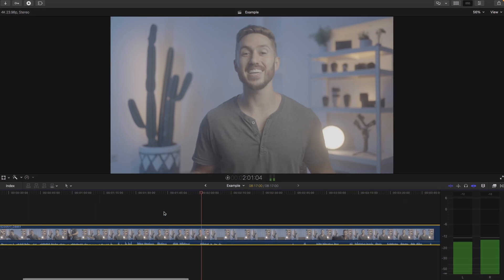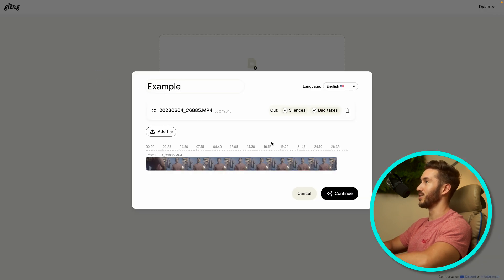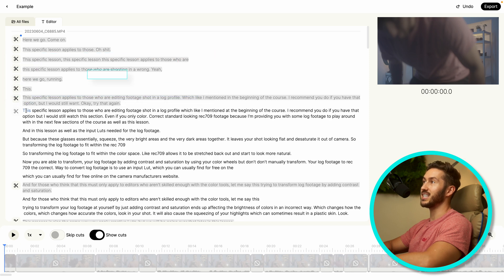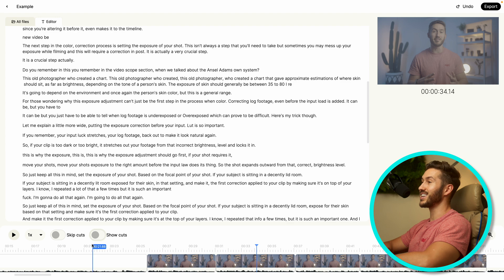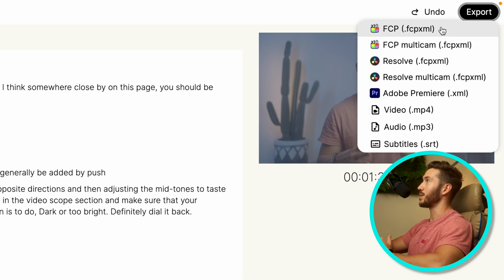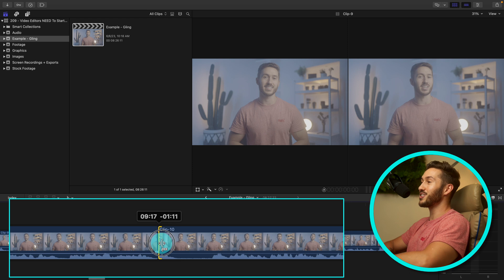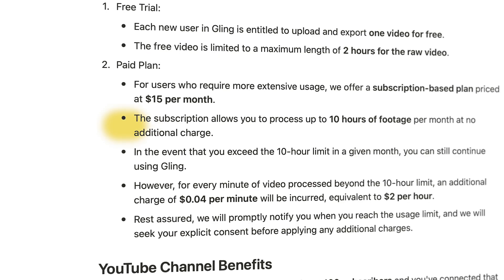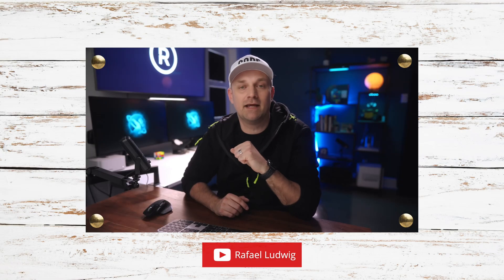Video Creators NEED To Check Out This AMAZING AI Tool | Gling Review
Try your 1st video out for free with the code DYLANJOHN 👉🏼
Ever feel like you're stuck in editing purgatory, manually chopping out every "um" and awkward silence from your talking-head videos? Me too! That's why I'm stoked to share Gling, an AI tool that seriously changed my life. What used to take hours now takes minutes. Seriously. In this video, I'll walk you through:
✅ Say Goodbye to Dead Air: Gling automatically snips out all those silences and "bad takes." You get to decide what stays and what goes, making your videos flow so much better.
✅ Edit with the Transcript: This is a game-changer. Gling gives you a full transcript where you can just highlight and delete sentences or even single words. It's like editing text, not video.
✅ Export Your Way: Whether you're in Final Cut Pro, Resolve, or Premiere, Gling exports XML files that keep all your cuts non-destructive. Or, if you just need a finished MP4 or even just the audio for a podcast, it does that too.
✅ Total Flexibility: The best part? Gling works from your original footage. So, if you change your mind about a cut later, you can always bring it back in your editing software. No more regretting those quick snips!

If you're making YouTube videos, online courses, or even just internal comms, and you spend any time recording yourself talking, Gling is a total lifesaver. It's all about getting your message out there faster, without sacrificing quality.

CHAPTER MARKERS
00:00 - What’s the worst part about editing for you?
00:26 - Gling Overview
03:42 - Pricing and Perks
04:44 - Not sponsored by Gling